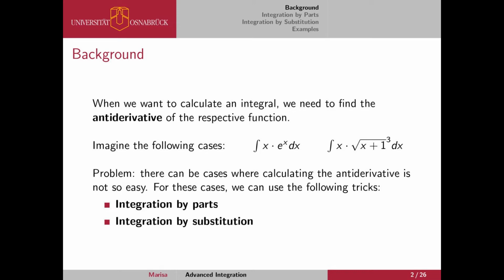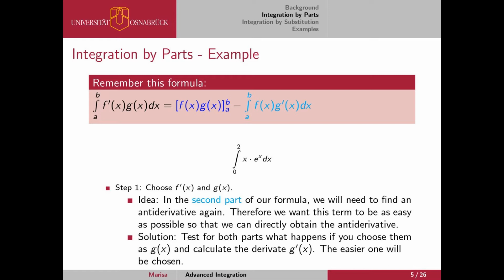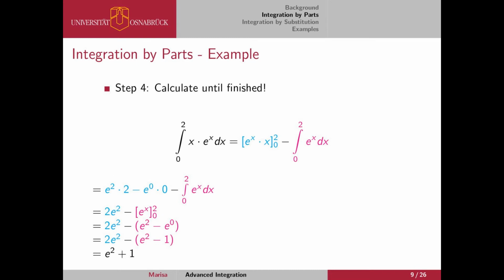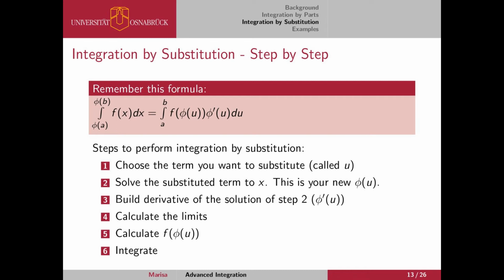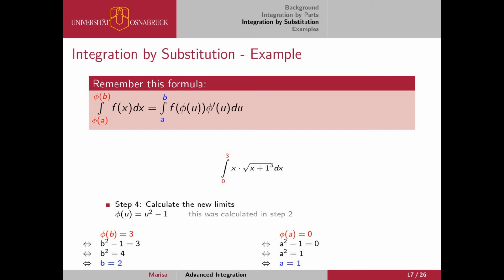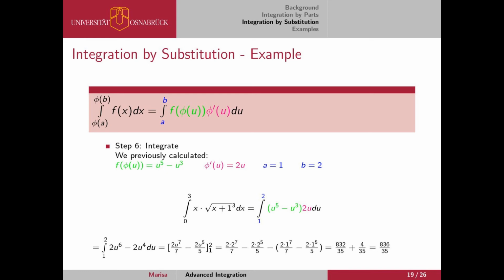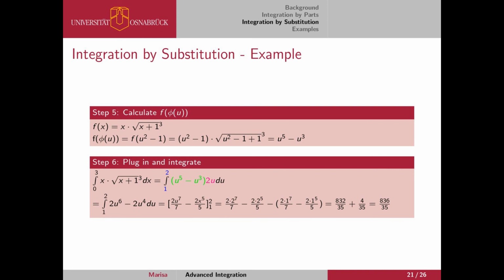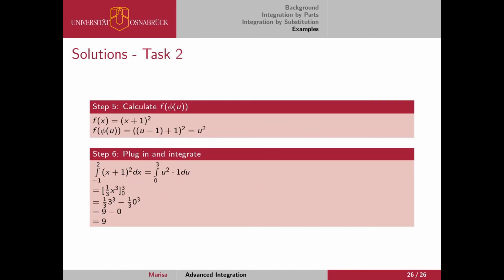M4C week 07 - ADVANCED INTEGRATION